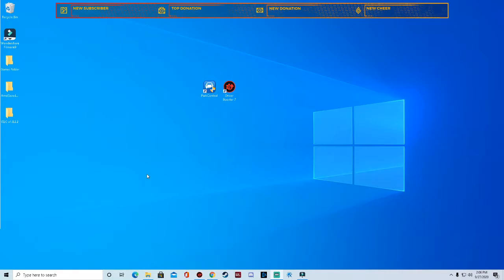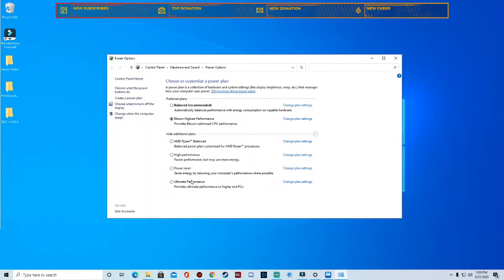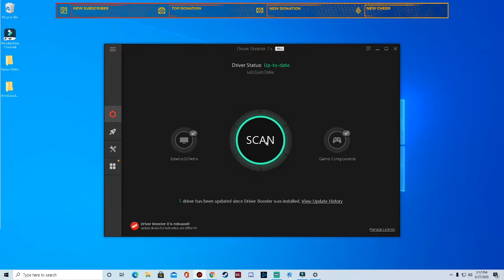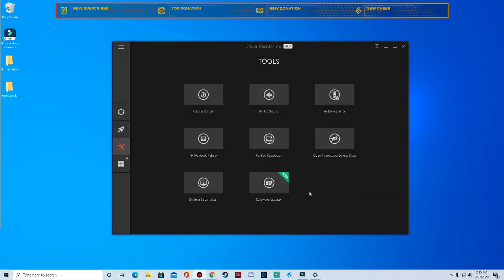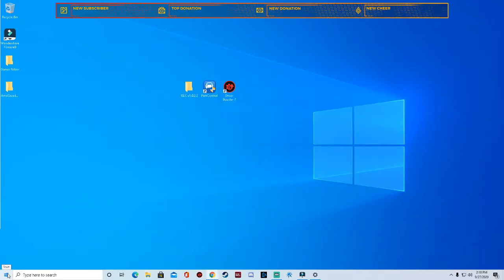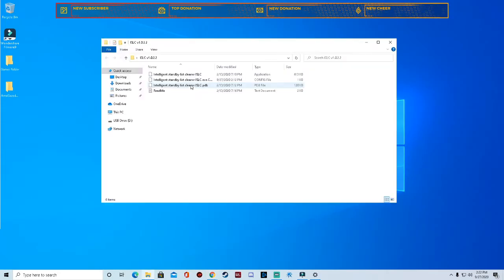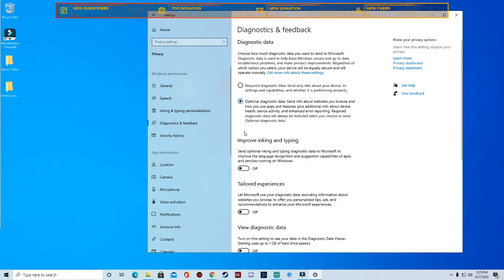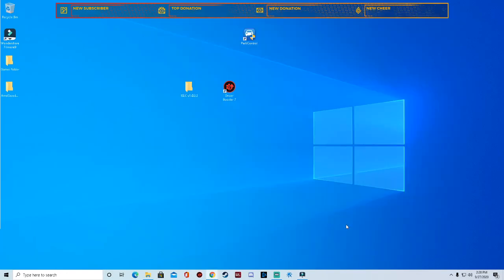Improve Windows 10 Performance/ Increase fps in GAMES!! Desktop and Laptops!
The ULTIMATE guide to INCREASE PC speed! Faster Response time and no lag/studders on PC in 2020 ✔️Lets try for 2500+ Likes! 👍 For this Extremely helpful tutorial?! ✔️

Try overclocking both your CPU & GPU, this can help out a TON! just find out what your gpu or cpu is, or both and youtube for overclocking guides, this will help ALOT!